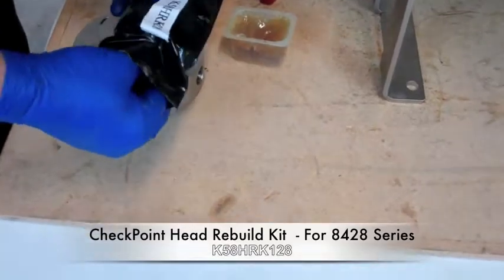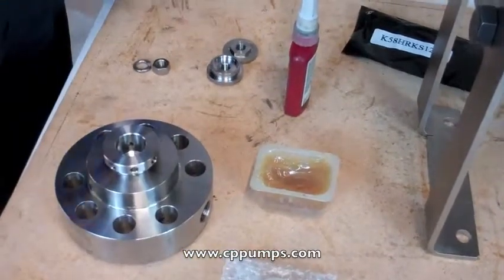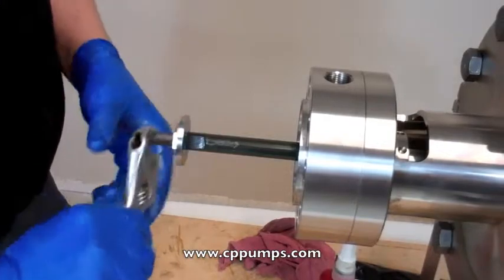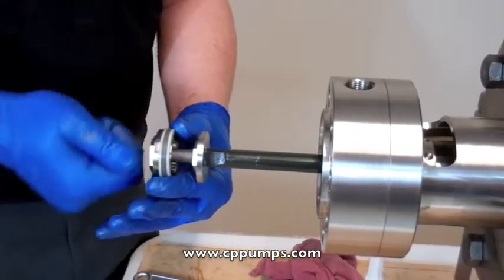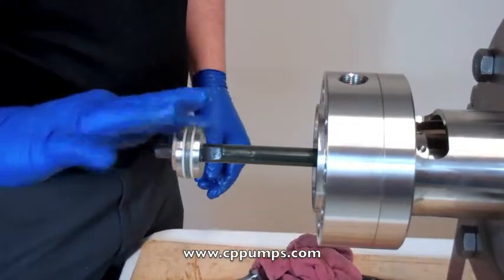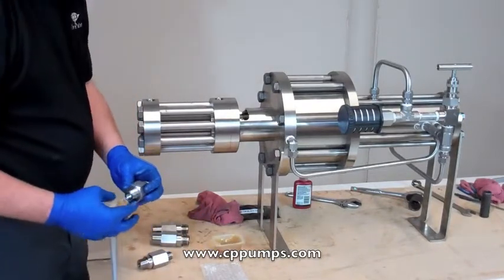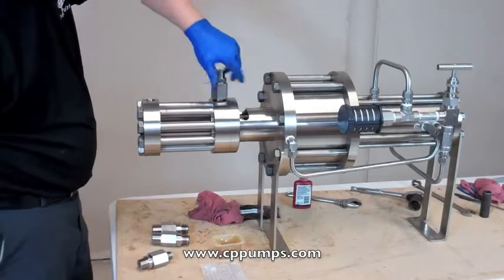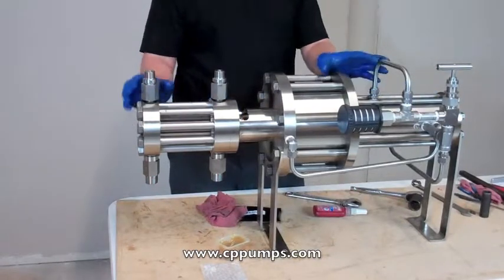8428 Head Rebuild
This video is a How-To for Rebuilding or Assembling a CheckPoint 8428 chemical injection pump Head.